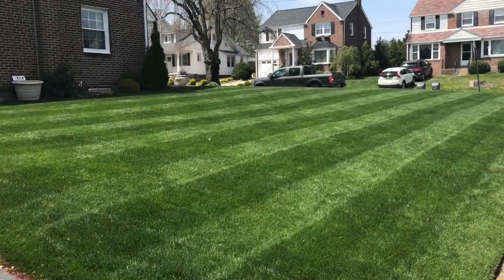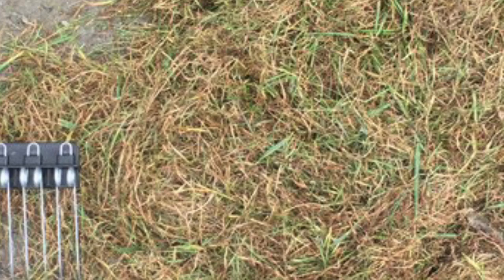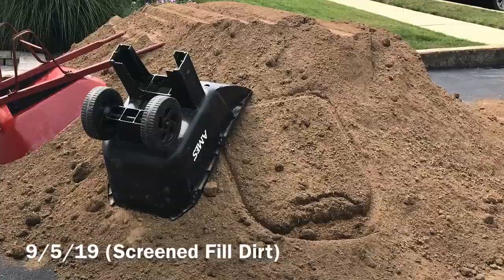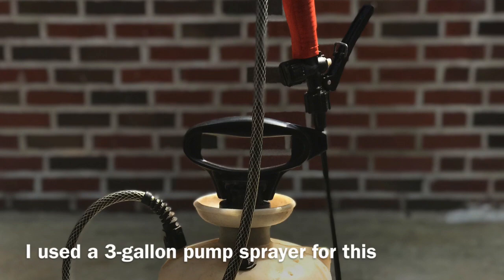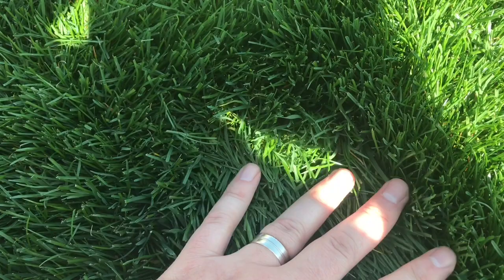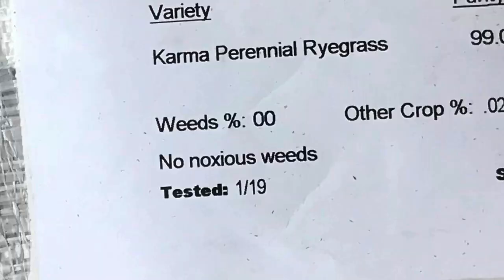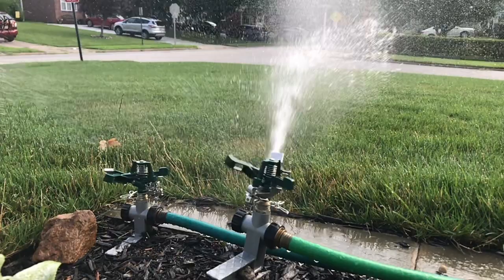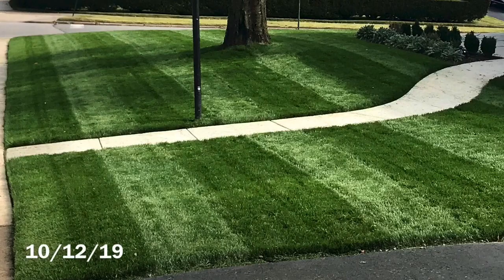WOW 🤩 How I Completely Renovated My Yard from Grass Seed, You Can Too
Wow!  This is how I completely renovated my yard from grass seed.  And you know what?  You can too!! A lot of friends and neighbors have asked me to create this video.  I decided to do a complete lawn renovation in the late summer/early fall of 2019.  In this video, I detail everything I did from start to finish.  I hope you enjoy.
*PRODUCT LINKS IN THIS VIDEO*

Groundskeeper II Rake

RoundUp Use Rate 6 oz/300 SF

Landscaping rake

Turf Mark Blue (added to tenacity mix at 1oz per gallon of water)

Scott’s Starter Fertilizer Use Rate 3lbs/1,000 SF

Milorganite Fertilizer Use Rate 12lbs/1,000 SF

Seed (The cultivar I used is no longer available, but Seed Super Store has many more options.  Use rate for perennial ryegrass was 8lbs/1,000 SF

Peat Moss (I have 4,000 SF and ended up using about 20 bags of the 3 cubic foot bags)

Orbit 2-Outlet Timer

Got Pests or Dealing with Fungus?

Music License Statement

Music was used in accordance with section 2.C of the Apple Inc. iLife Software License Agreement

Artist:  Alvin Risk
Song:  8-Bit Elevator

Artist:  Judson Crane
Song:  New Roof

Artist:  Ice Choir
Song:  Timeline

Artist:  Judson Crane
Song:  In It to Win

Time Stamps
0:00 Intro
0:32 Taking the Nuclear Option
0:59 Dethatching
1:39 Adding Biostimulants
2:15 Glyphosate
2:32 Topdressing
3:35 Tenacity
4:27 Fertilizer Throw Down
5:18 Seed!
6:58 Lawn Roller
7:05 Peat Moss
7:34 Water!
7:59 Plan for Mother Nature
8:18 Germination!
8:48 The Results!!